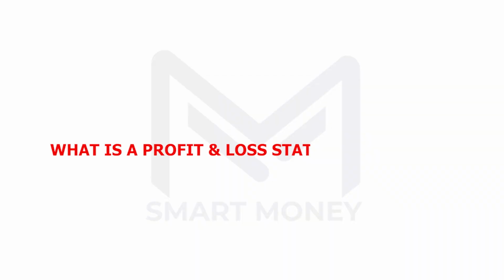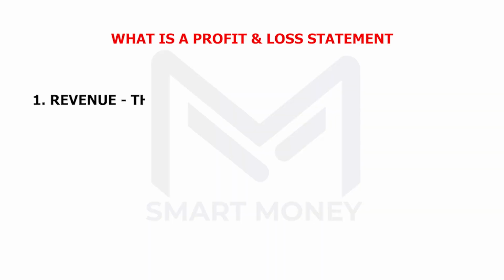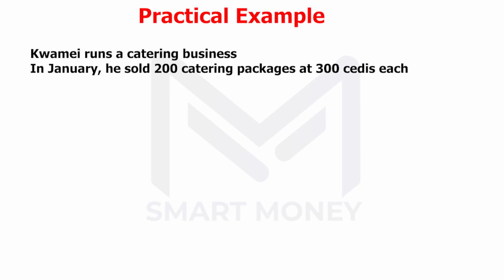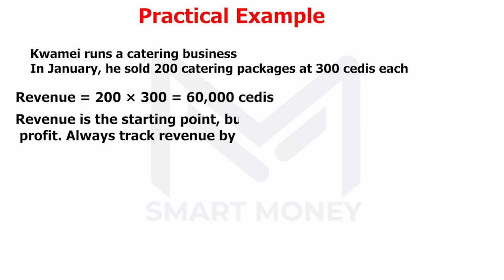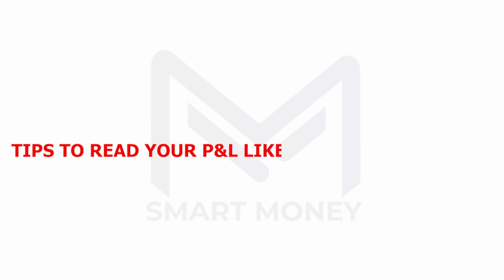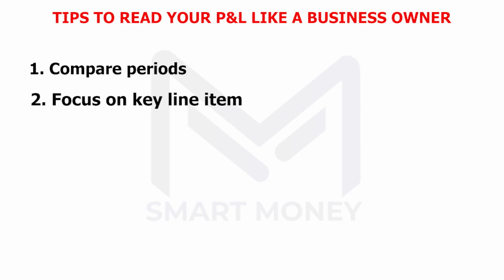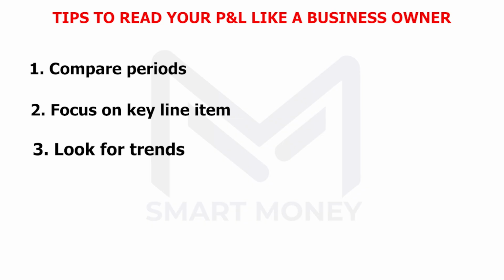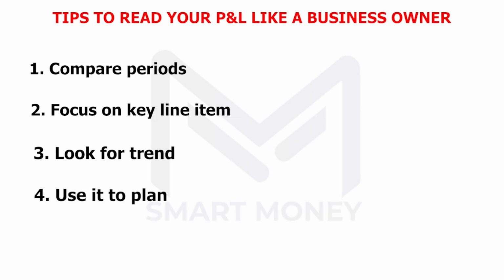Understanding Your Profit & Loss Statement 📊💰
Do you really know what your business numbers are telling you?
Join Mawuena, CA on SMARTMONEY 💼 as we break down the Profit & Loss Statement and show you how to understand your revenue, expenses, and profit.💡 Learn Smarter. Grow Faster.